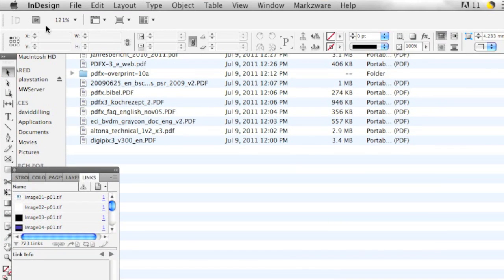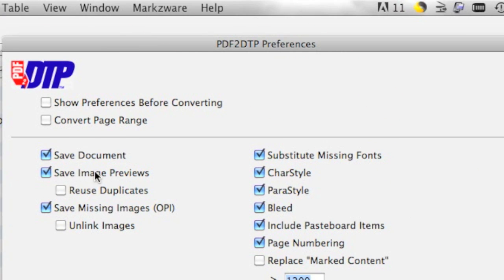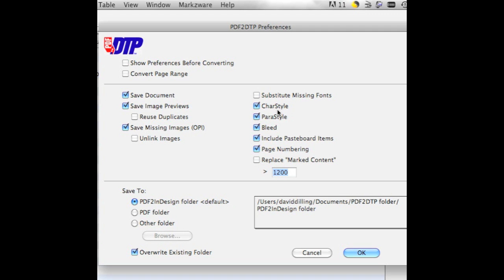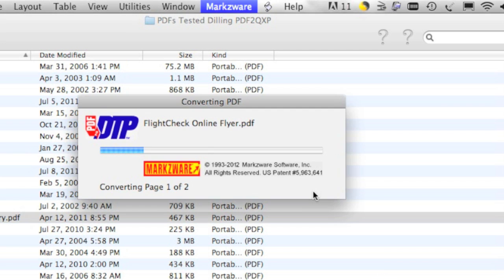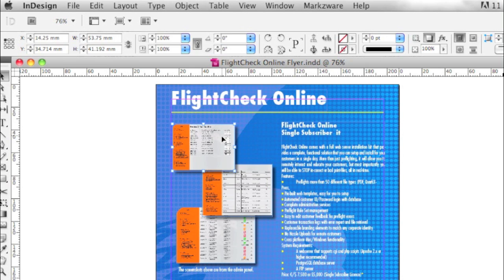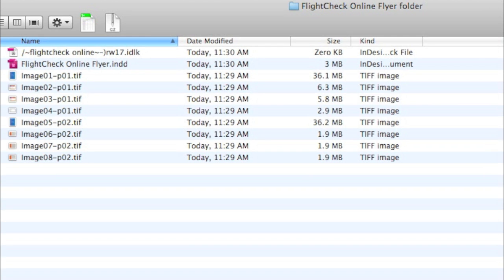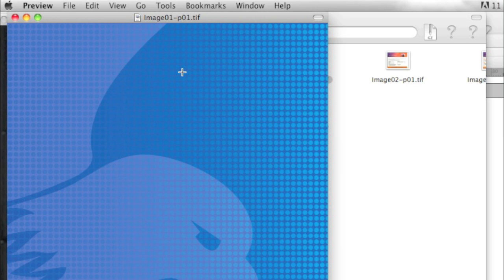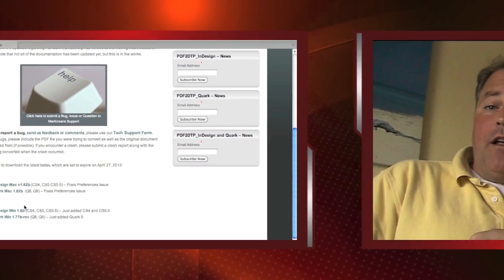PDF2DTP for InDesign and Quark INTRO --- Order out of Chaos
PDF2DTP for InDesign and Quark: PDF2DTP brings order out of chaos. Convert PDF to InDesign. Convert a PDF, created from a native QuarkXPress document, to Adobe InDesign. Convert PDF to InDesign, today!

The stand-alone PDFMarkz app replaces the PDF2DTP InDesign plug-in and converts PDF to InDesign, QuarkXPress, Affinity Publisher, and many more formats. PDFMarkz can help your desktop publishing workflow to flow more smoothly! See details: